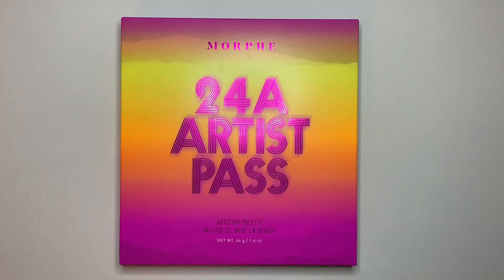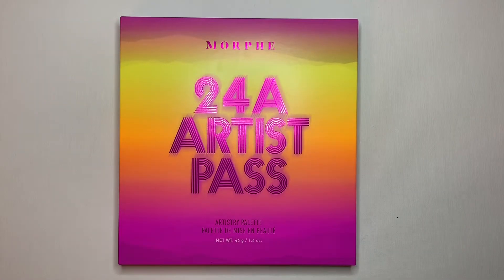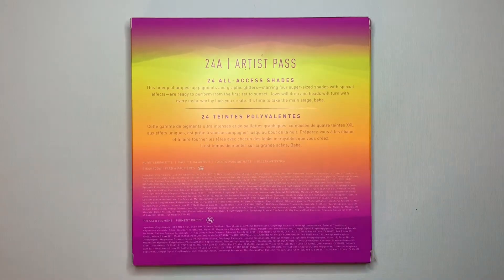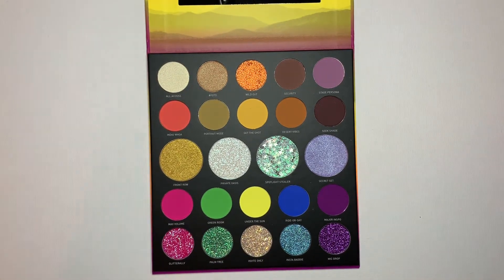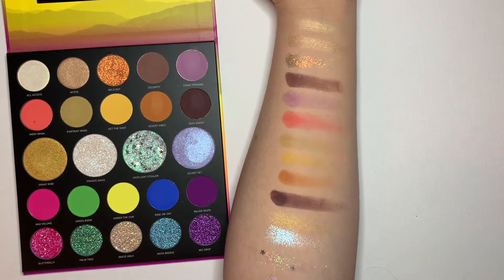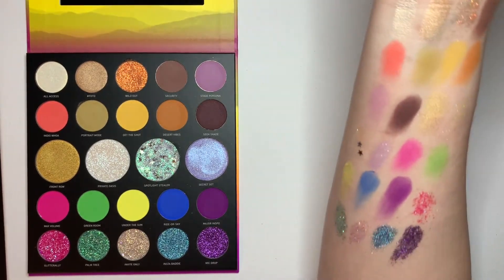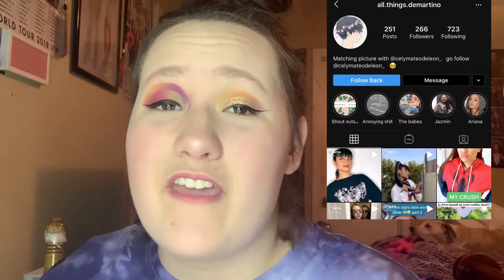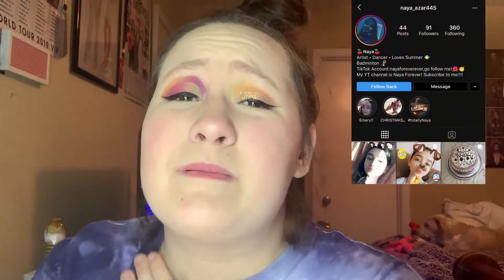MORPHE X SAWEETIE PALETTE REVIEW/TEST | Alexis Paradise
❂ open me! ❂

★ ғᴏʟʟᴏᴡ ᴍᴇ! ★

ᴛᴡɪᴛᴛᴇʀ: @joeyslipbite

ɪɴsᴛᴀɢʀᴀᴍ: alexis.paradise

~end card by: easyedits x ~